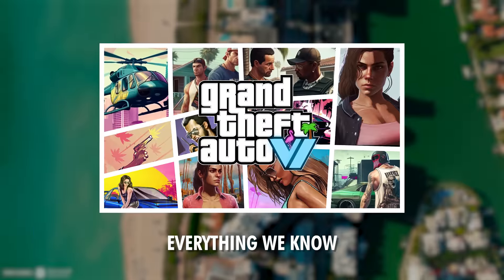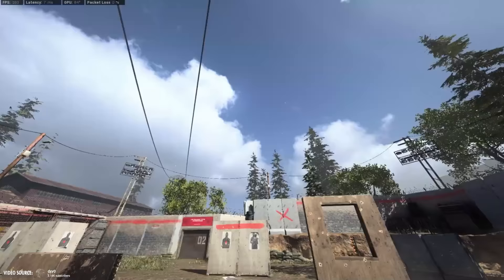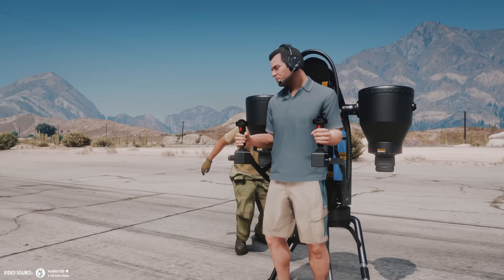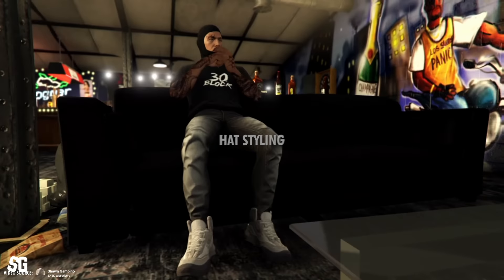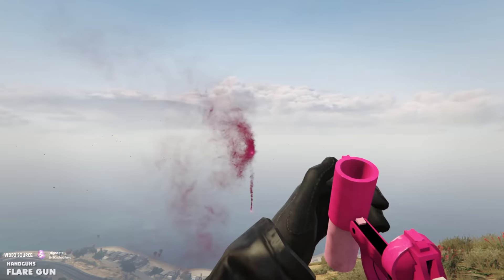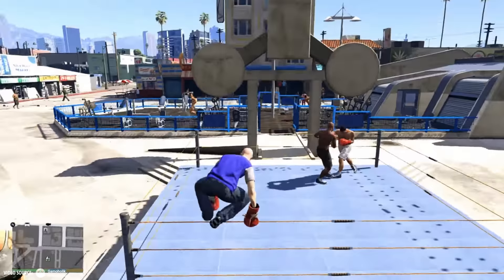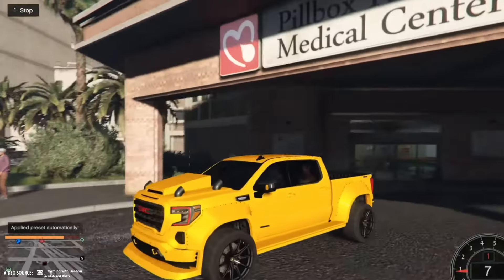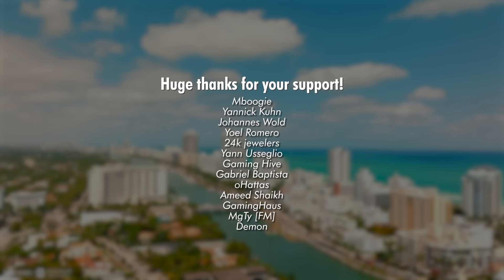50 Features GTA 6 WILL HAVE! (From GTA 6 Leak)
GTA 5 & RDR2 is nothing comparing to GTA 6!

Thumbnail logo art by Hosia12
Thanks to author of every video used in this video!

In today's video - 50 Features GTA 6 WILL HAVE! (From GTA 6 Leak)

Grand Theft Auto VI (also known as Grand Theft Auto Six, GTA 6, and GTAVI) is an action-adventure game currently in development by Rockstar Games. It is the eighth main entry in the Grand Theft Auto series and the third main title in the HD Universe of the series, following 2008's Grand Theft Auto IV and 2013's Grand Theft Auto V.